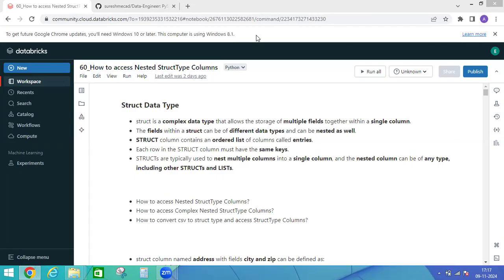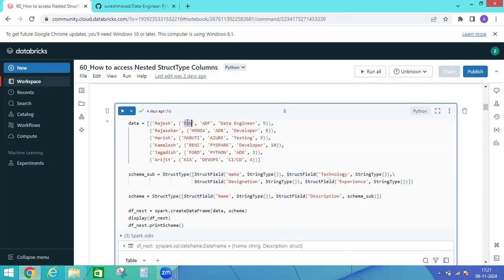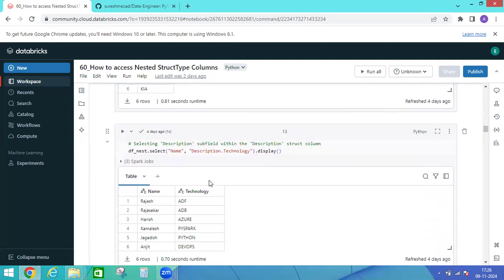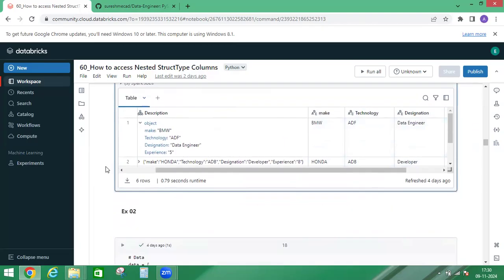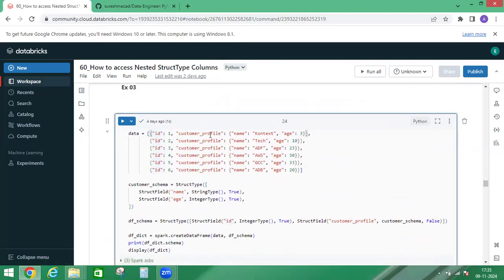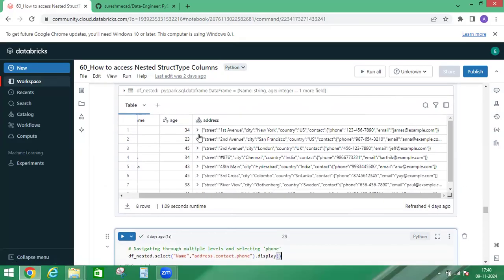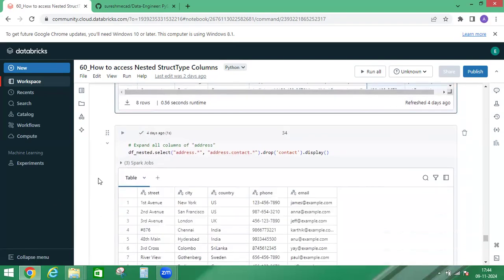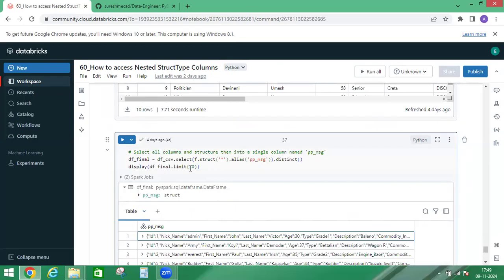316. How to access Nested StructType Columns? | pyspark PART 316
How to access Nested StructType Columns?

databricks interview
databricks interview questions
databricks certification
databricks spark certification
databricks tutorial

Google Search 👍
How to access StructType Columns?
How to access complex Nested StructType Columns?